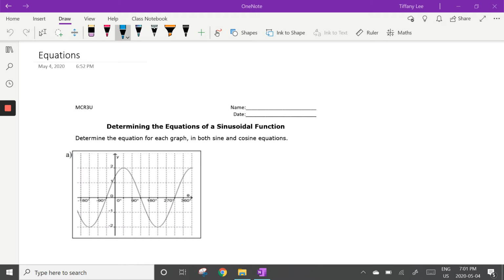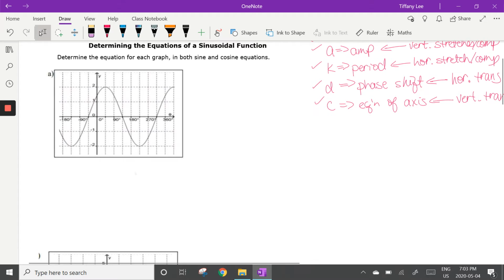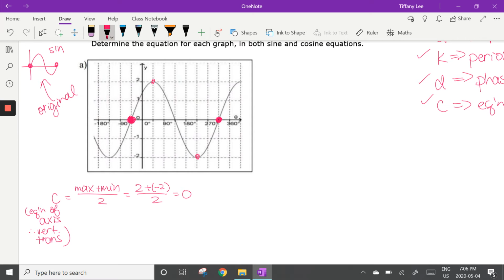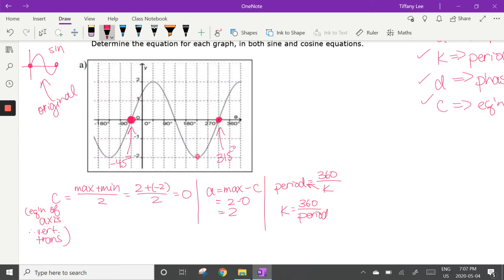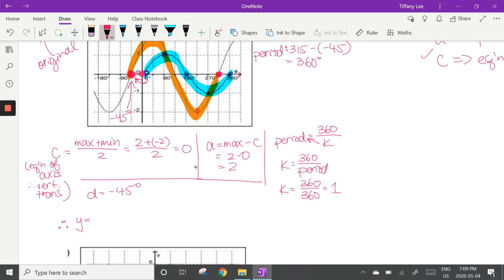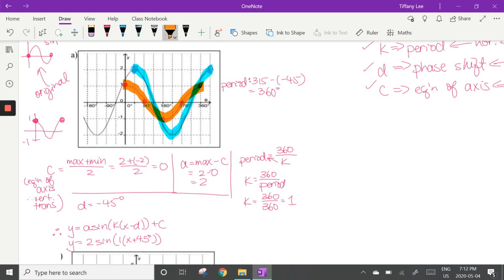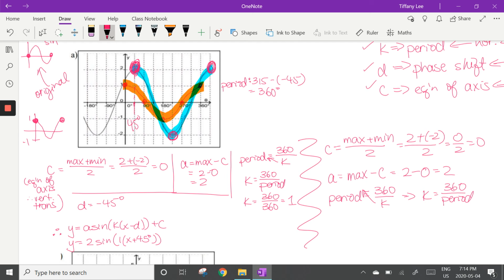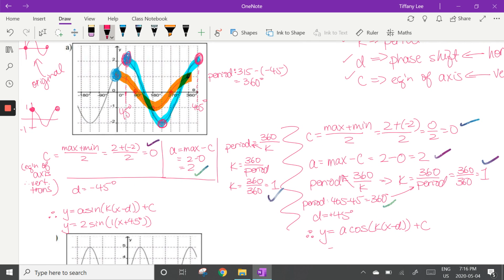Determining Equations of Sinusoidal Functions Part 1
In this video, we will work on determining equations of sinusoidal functions example together. You may see these type of questions in Grade 11 and Grade 12 Math.